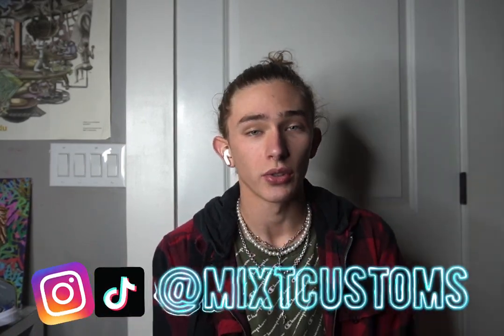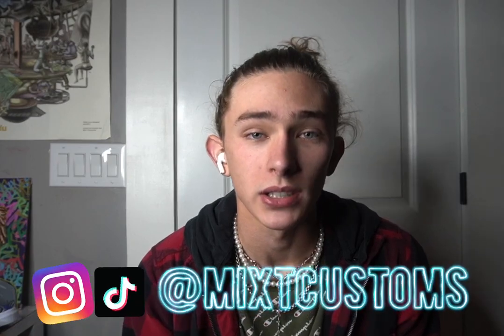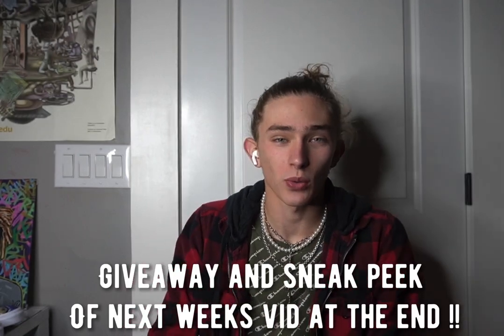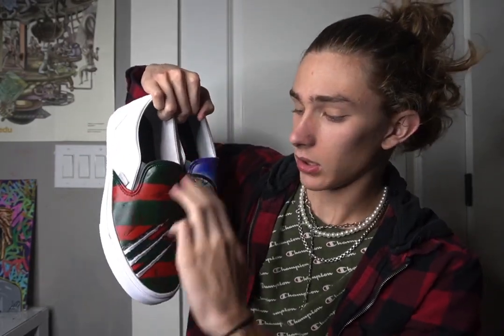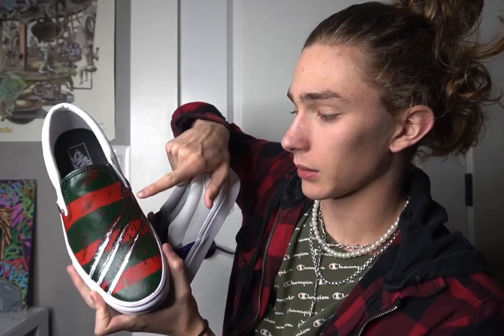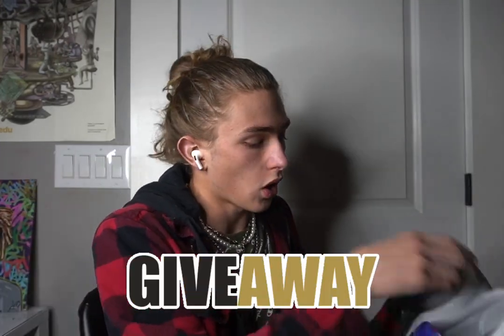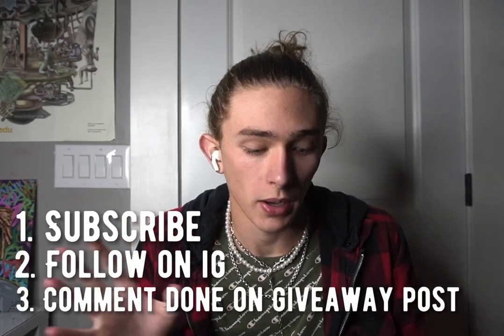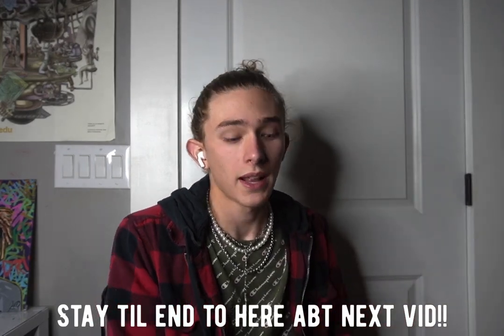CUSTOMS FOR HALLOWEEN!!! (GIVEAWAY!!!)🎃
Happy Halloween!! Y’all begged me for customs for Halloween so here I am!
All you got to do to enter.

All paint was from angelus direct!